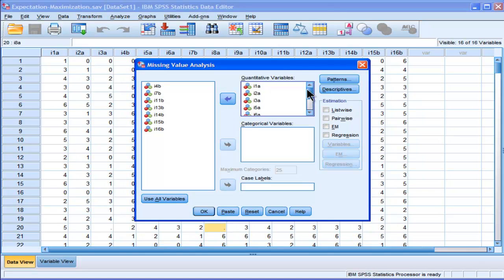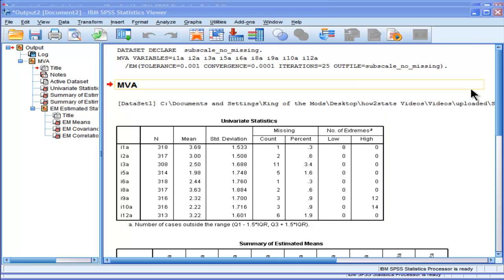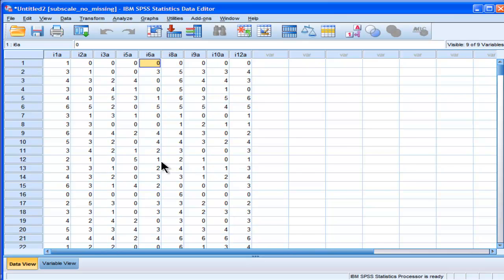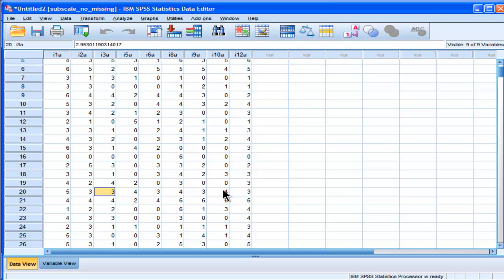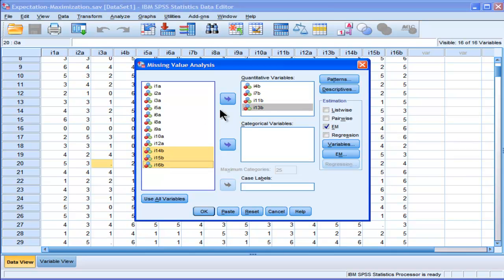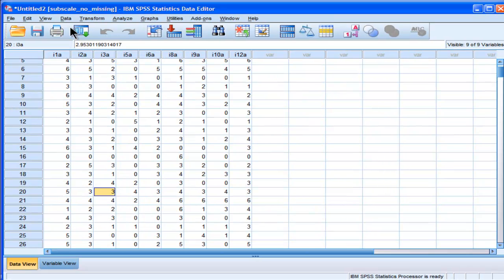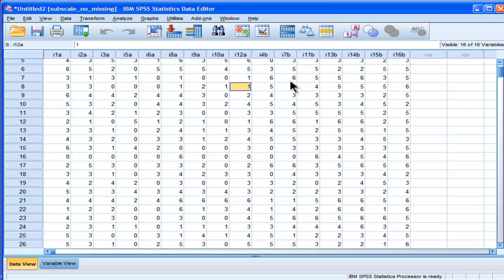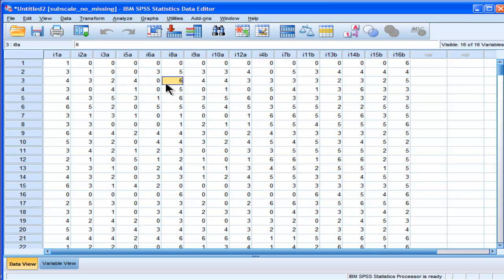Replace Missing Values - Expectation-Maximization - SPSS (part 2)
Learn how to use the expectation-maximization (EM) technique in SPSS to estimate missing values . This is one of the best methods to impute missing values in SPSS.